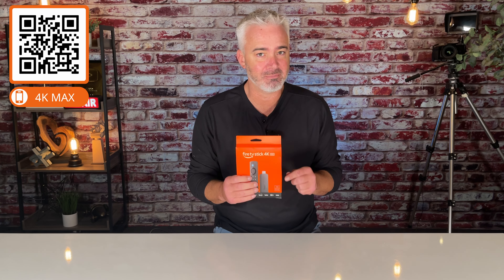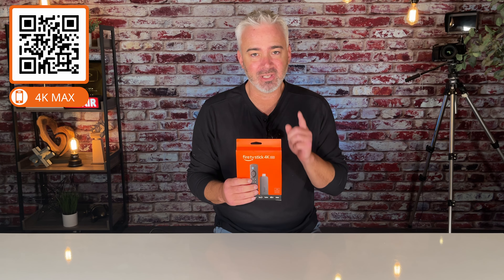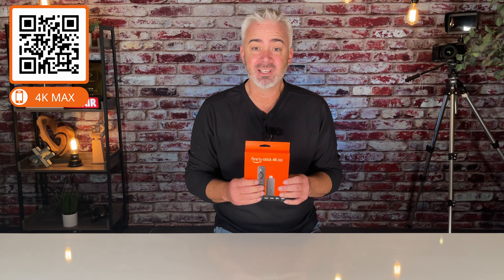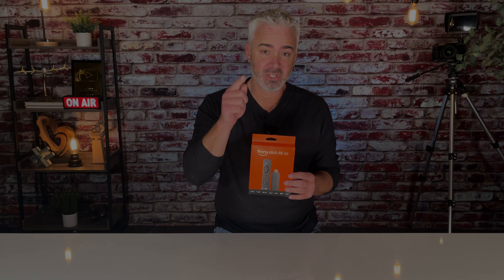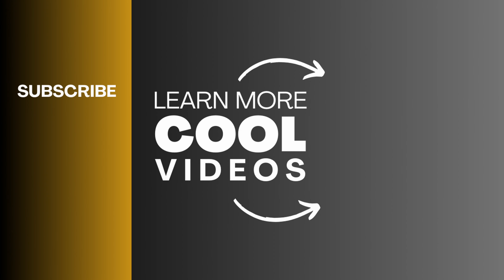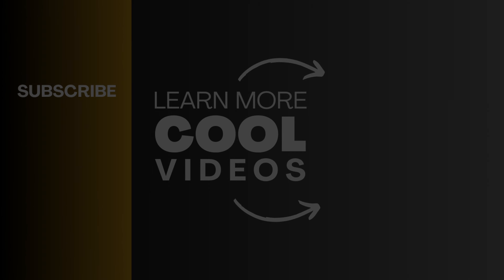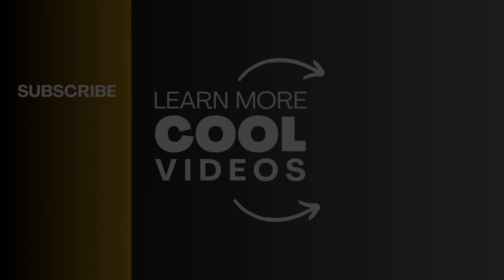FINALLY THE 4K MAX IS ON FLASH SALE WITH THIS PROMO CODE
Don't forget to add the promo code: ADDMAX for an extra $5 off and $20 total off the normal price of $59.99